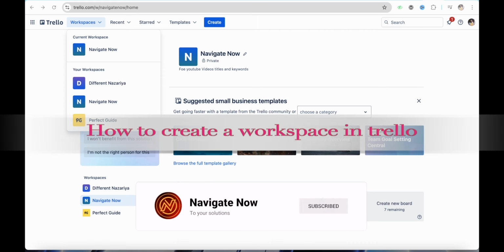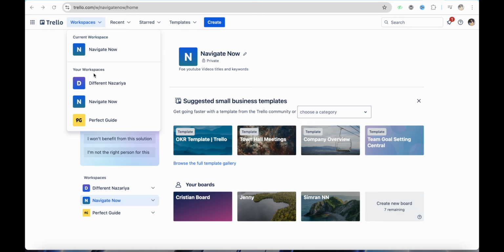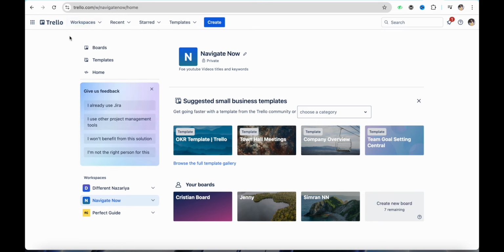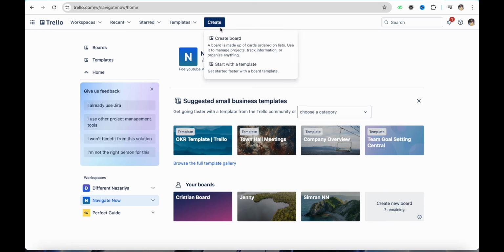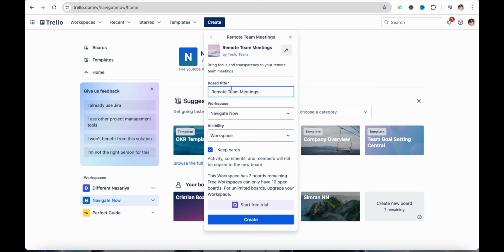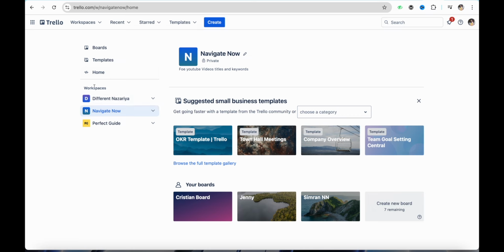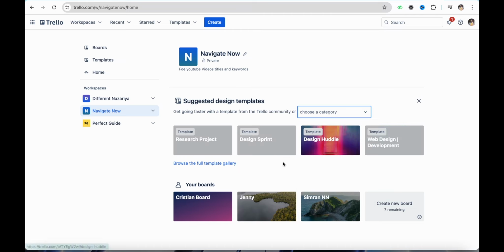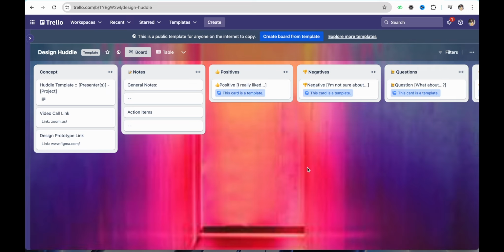How to create a workspace in trello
In This Video, learn .How to create a workspace in trello.
Create trello . create workspace. workspace in trello.